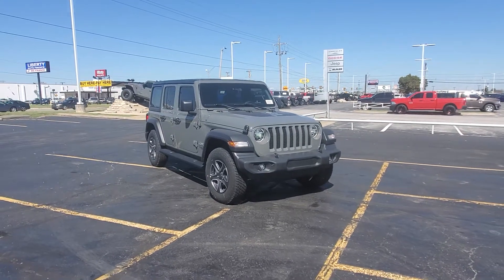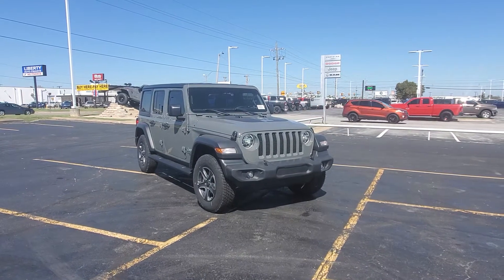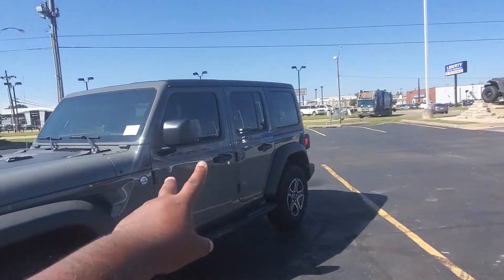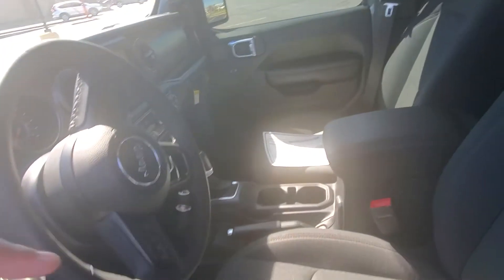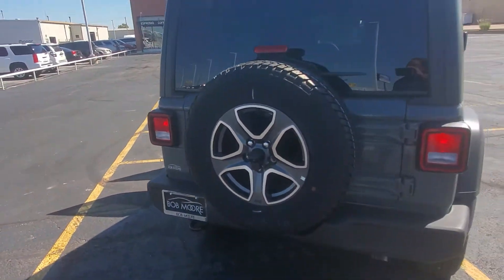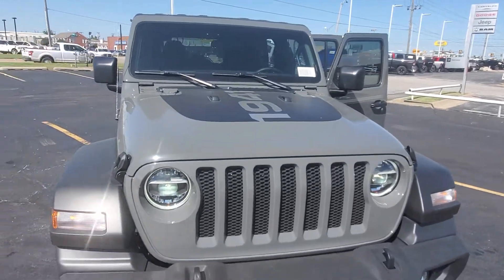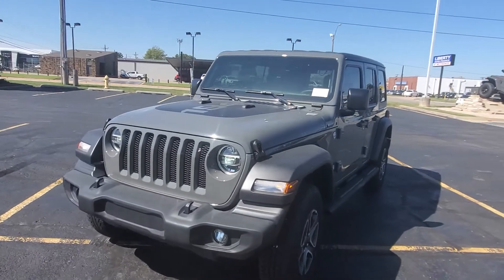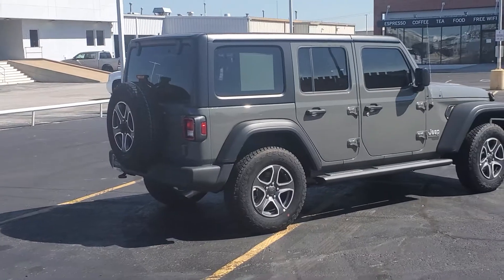Lauren 2020 Jeep Wrangler Unlimited Sport S 1941 Edition